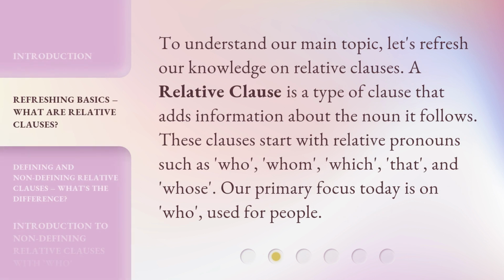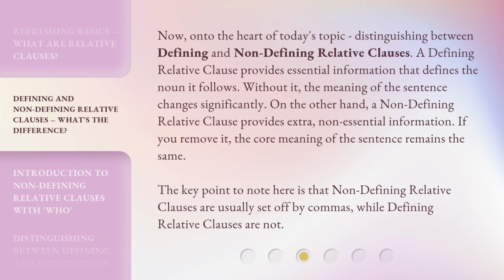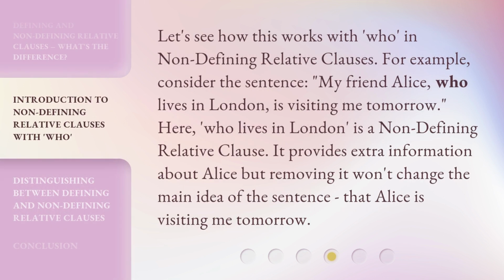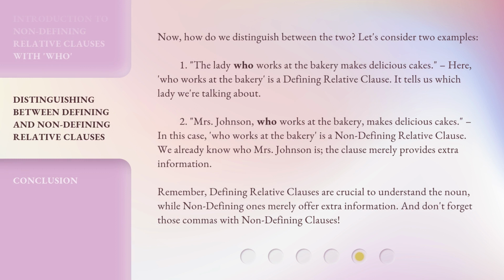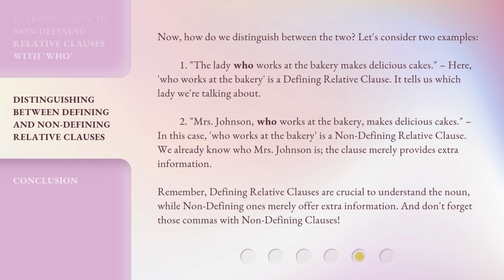Demystifying Relative Clauses: Who's Who in English Grammar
Demystifying Relative Clauses: Who's Who in English Grammar • Join us as we delve into the world of English grammar and explore the intricacies of Non-Defining Relative Clauses. Learn how to correctly use 'who' in these clauses and distinguish between Defining and Non-Defining Relative Clauses. Get ready to enhance your language skills!

00:00 • Introduction - Demystifying Relative Clauses: Who's Who in English Grammar
00:35 • Refreshing Basics – What Are Relative Clauses?
01:05 • Defining and Non-Defining Relative Clauses – What's the Difference?
01:48 • Introduction to Non-Defining Relative Clauses with 'who'
02:18 • Distinguishing between Defining and Non-Defining Relative Clauses